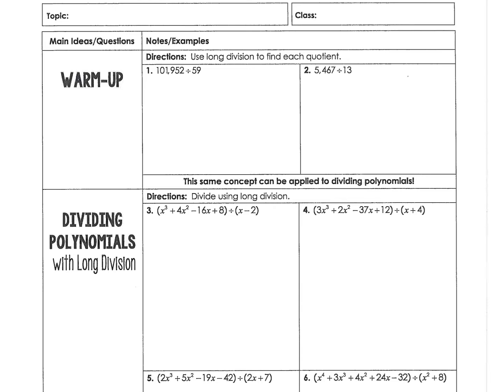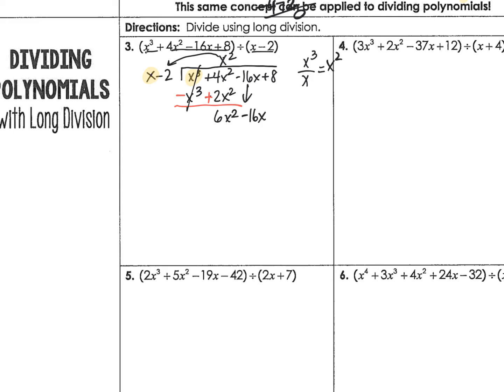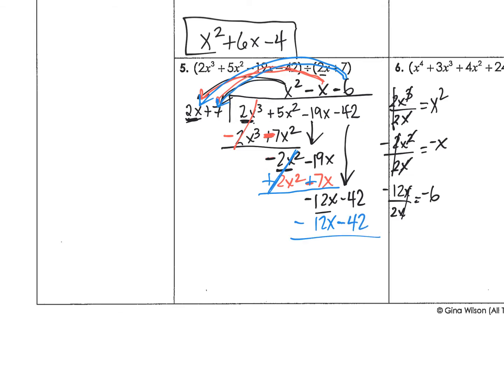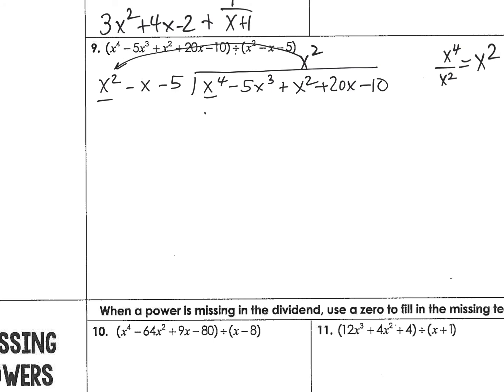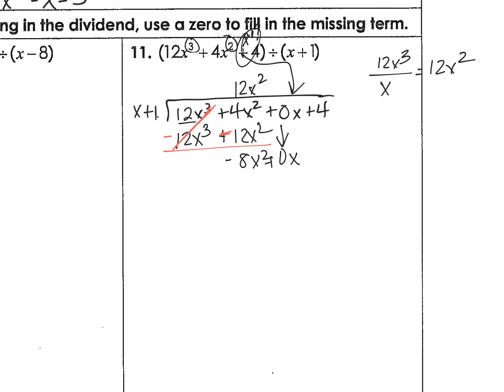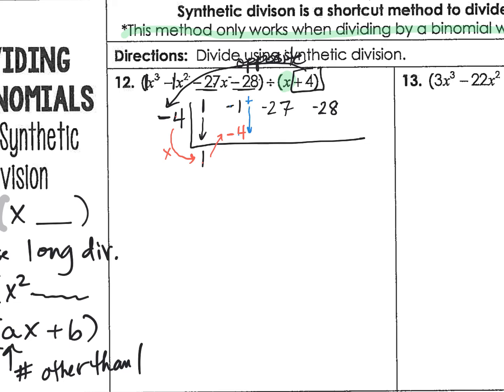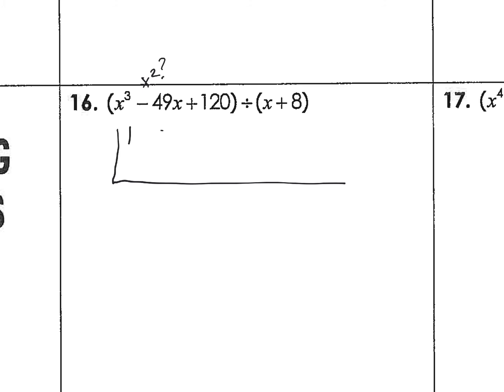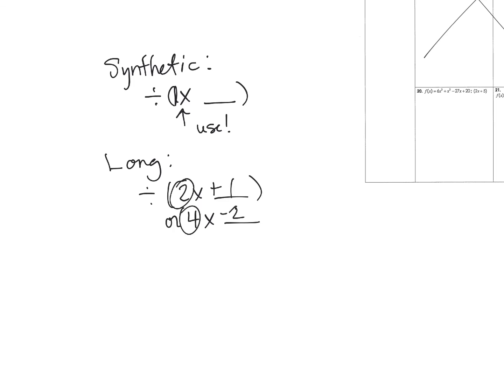poly division notes.mp4